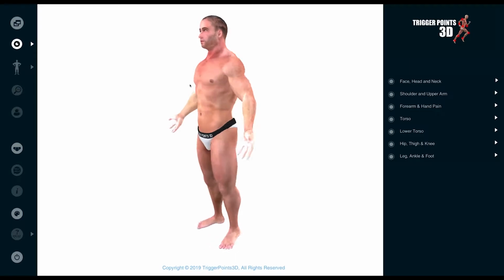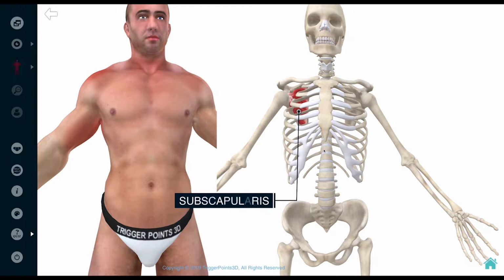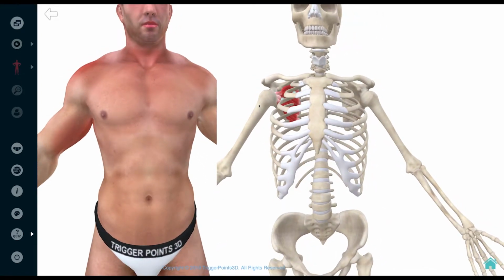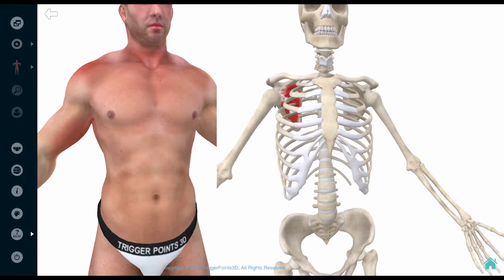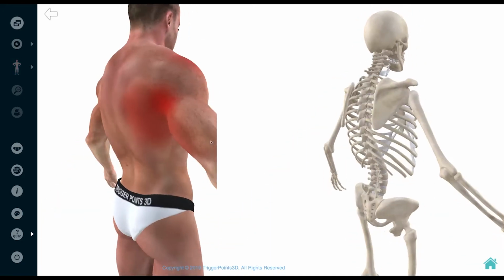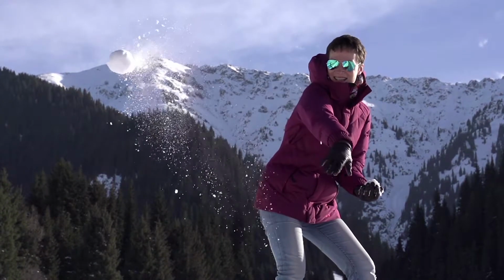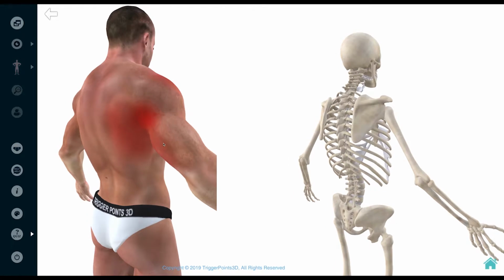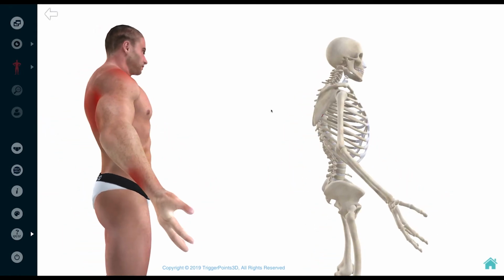Trigger Points of the Week - Subscapularis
Having Shoulder Pain when reaching back?

Best selling author & osteopath therapist Simeon Niel-Asher explains the trigger points and pain maps related to shoulder pain. Causes as well as treatments

After decades of working with trigger points and using books to explain them to my patients, I understood that it wasn’t enough. I needed a way to connect more deeply with them and let them visualize how their body is working

Now you can show your patients how their pain is related to their muscles and how it all works together - and what best is that they love it.